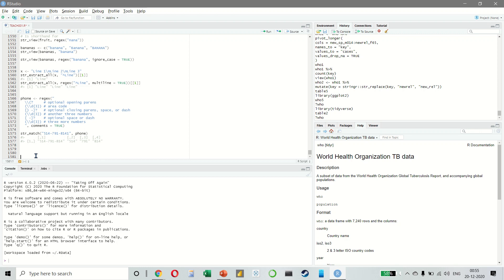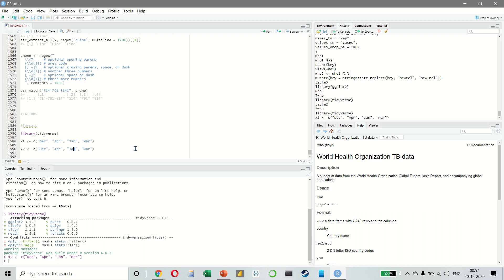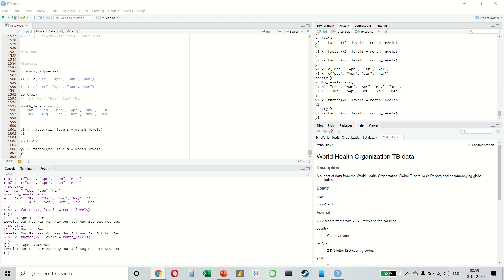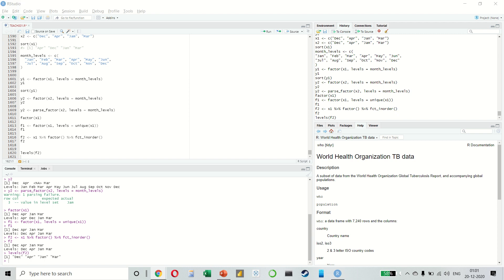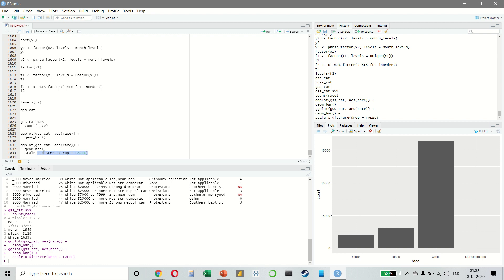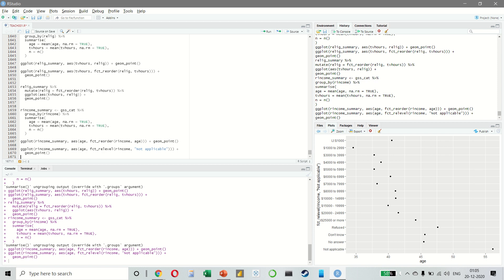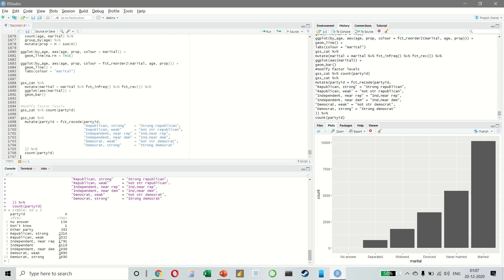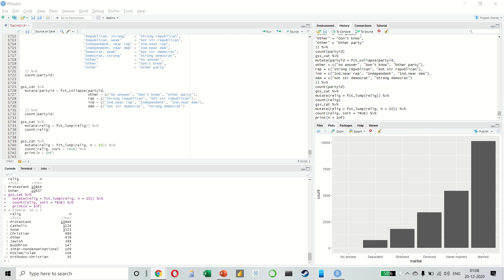011 - FACTORS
40 Under 40 Analytics